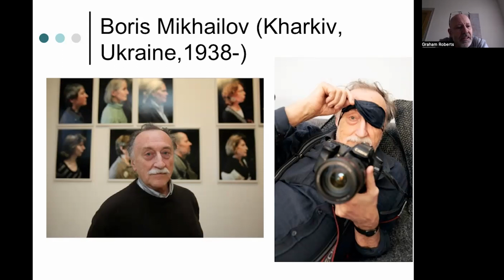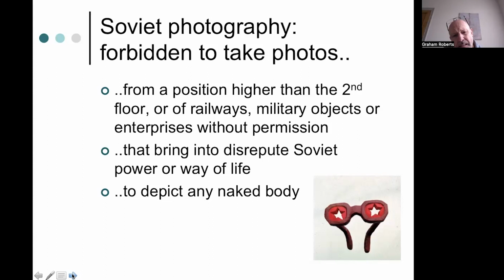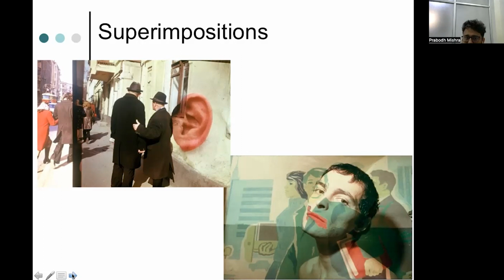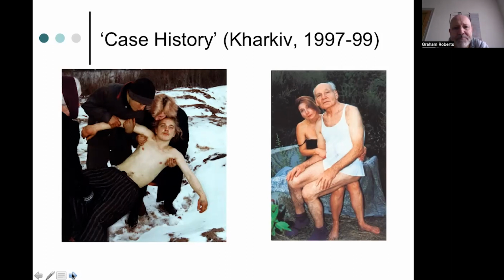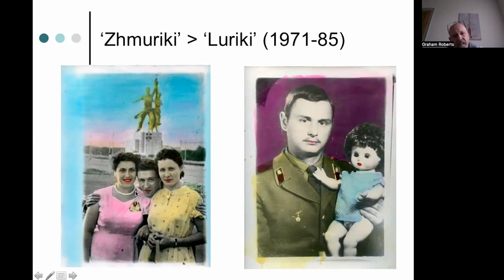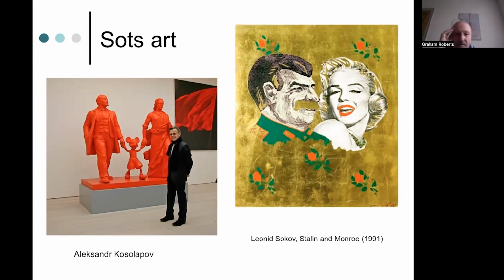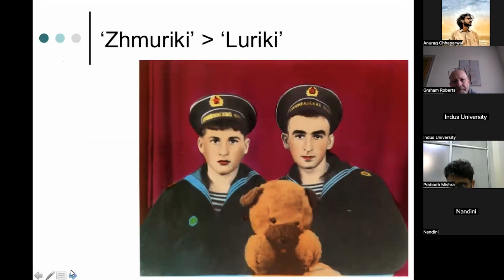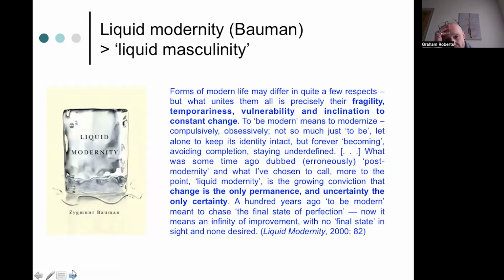Graham Roberts Live Webinar on Story of a Picture for the Communication Design Students, IDS.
Topic:  One such artist is the legendary autodidactic Soviet and Ukrainian photographer Mr. Boris Mikhailov. An award-winning ace, his works are vividly conceptual focusing on society and incorporating the themes of everyday life like humour and death.